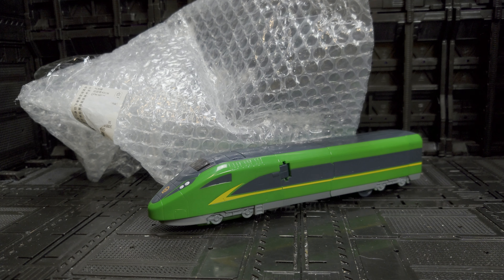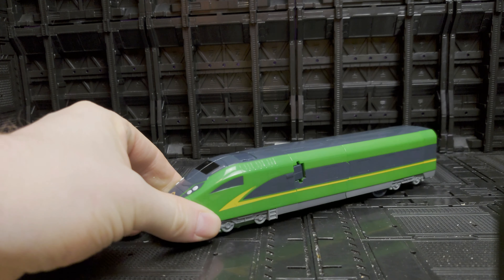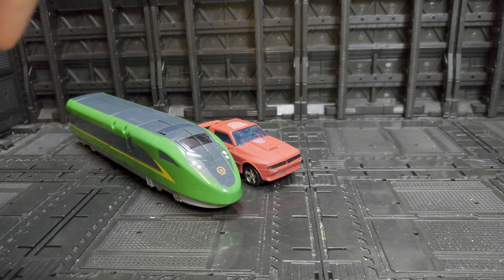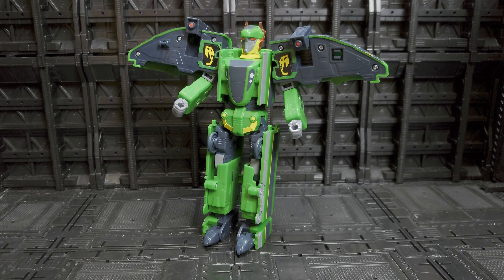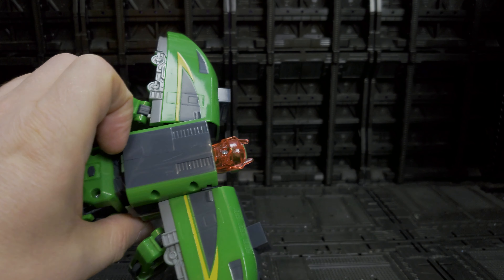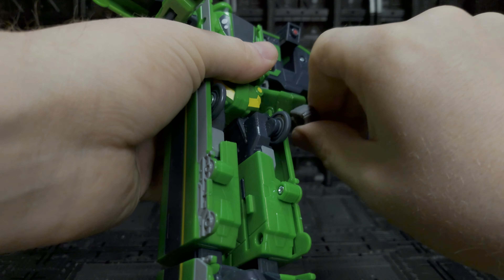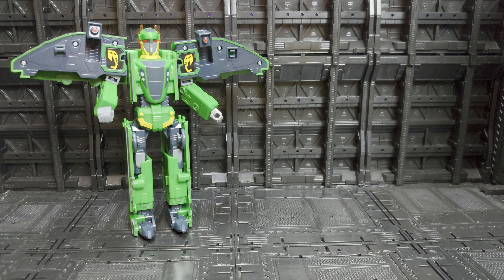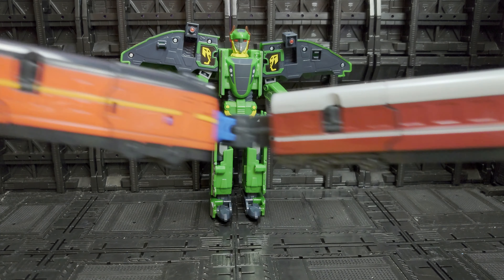TRASHFORMERS - I ORDERED THE WRONG BOT - GREEN TRAIN DUDE -REVIEW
FACEBOOK FACEBOOK.COM/VECTASIGMAREVIEW